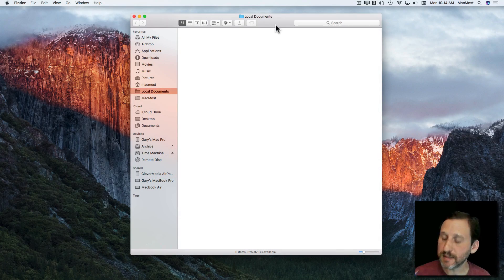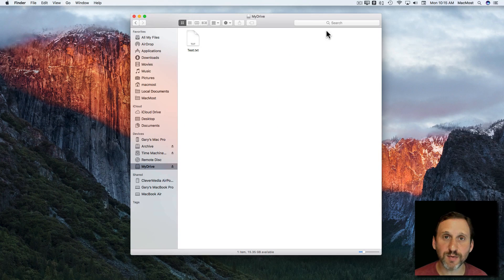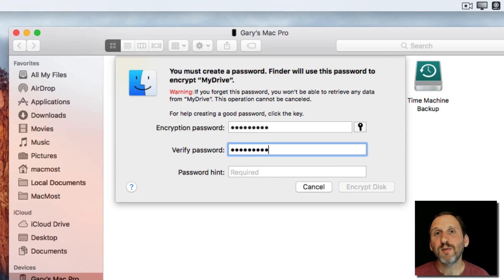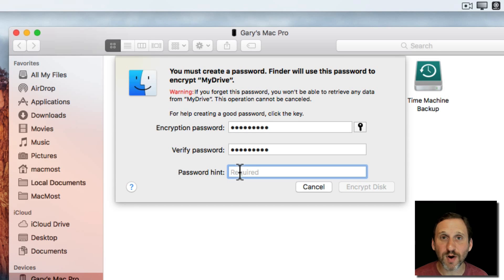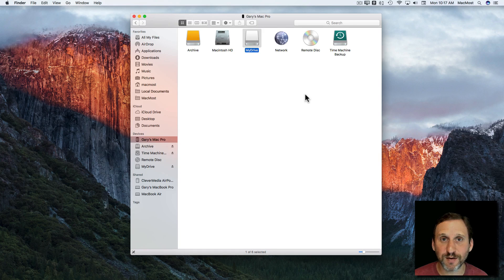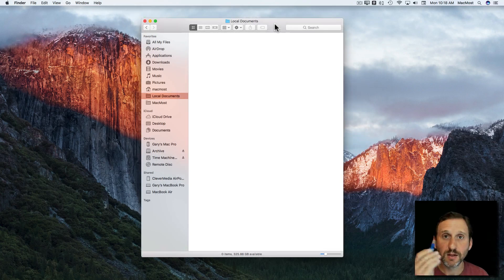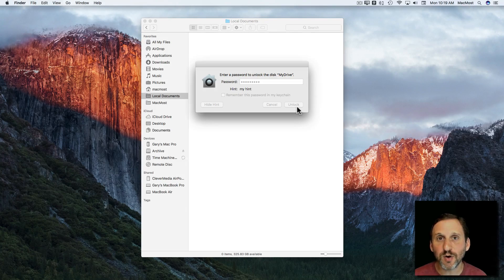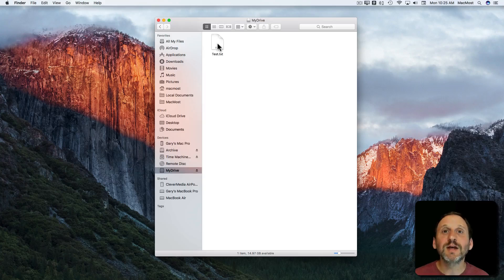Encrypting USB Flash Drives (#1454)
If you use USB flash memory drives, also known as thumb drives or jump drives, you can encrypt them to make sure no one else can access your data if they get a hold of your drive. This is a system function in macOS Sierra that can be accessed in the context menu for that drive. Since these drives are easy to lose, it can be a good idea to encrypt them as standard practice.